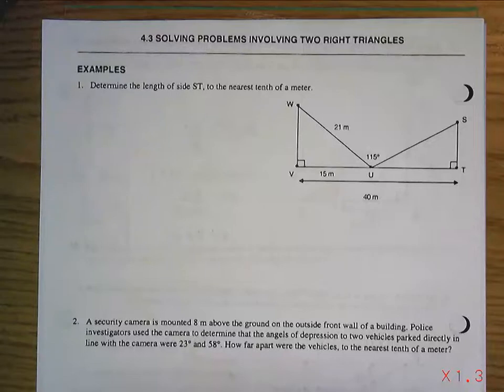Lesson 4.3 intro and example 1.mp4